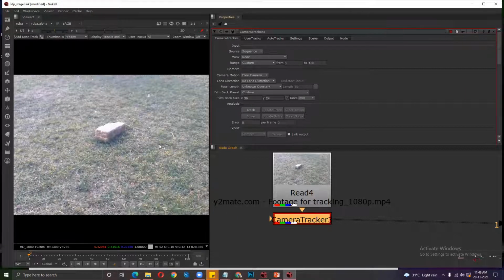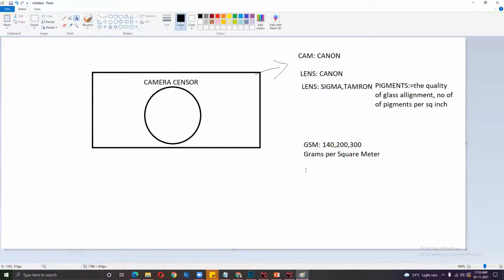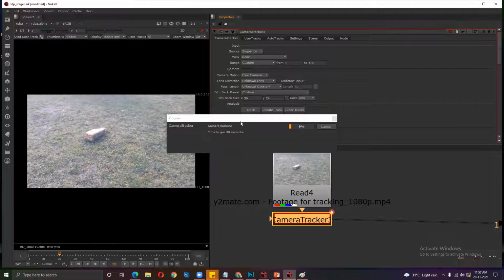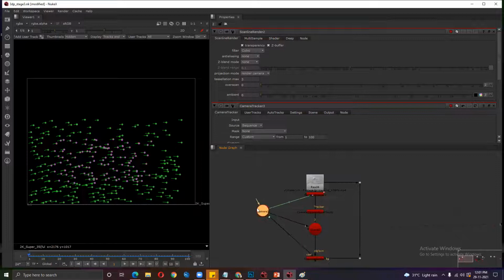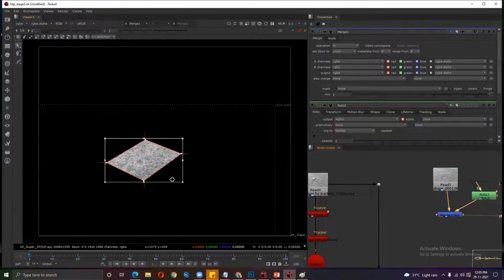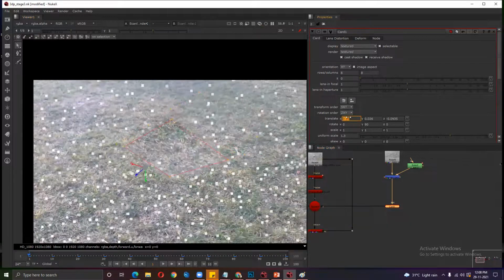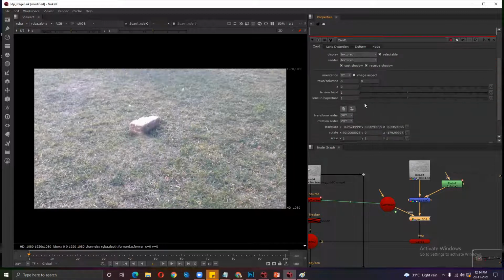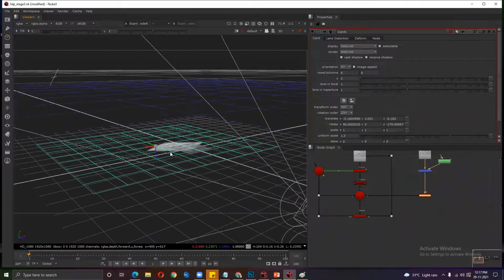3d projection clean up